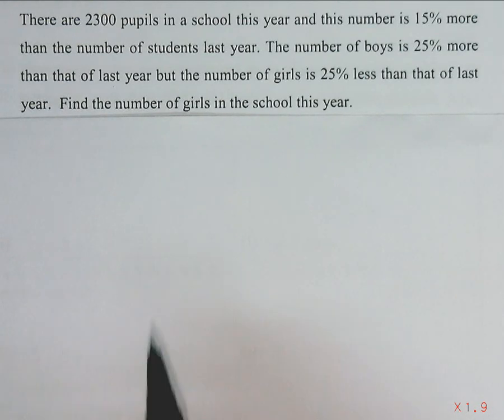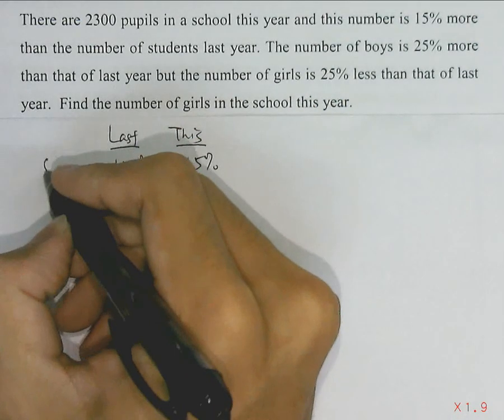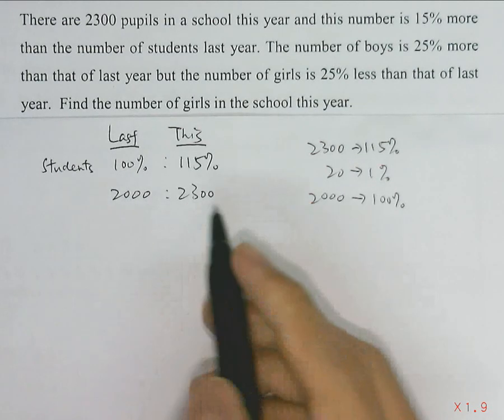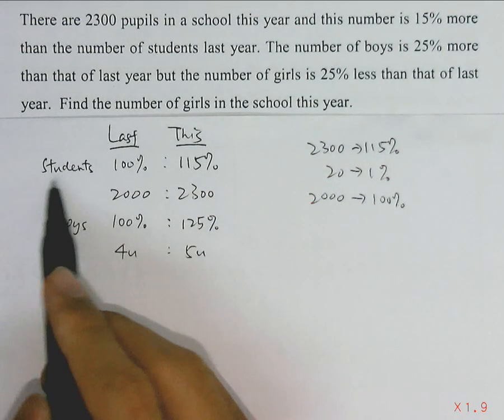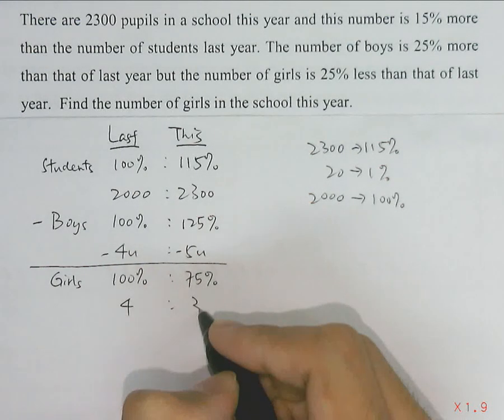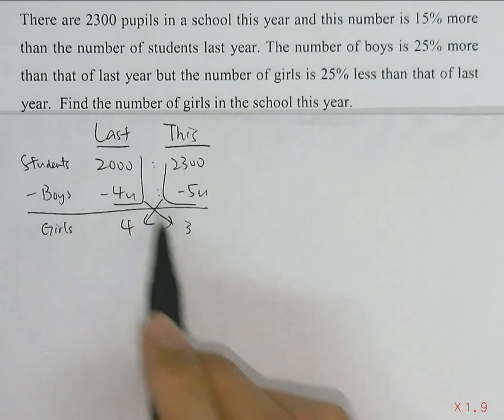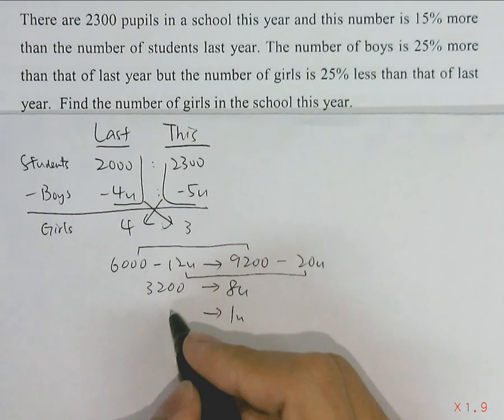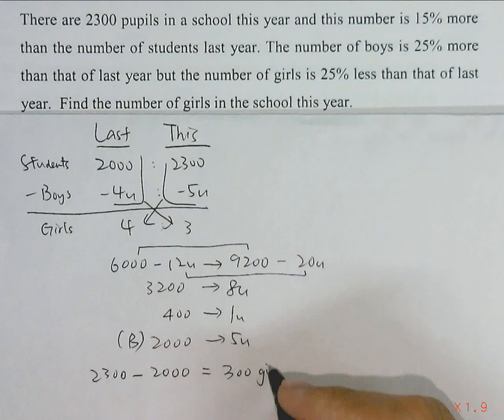PA6X06 01 FDRP#2 Qn 11